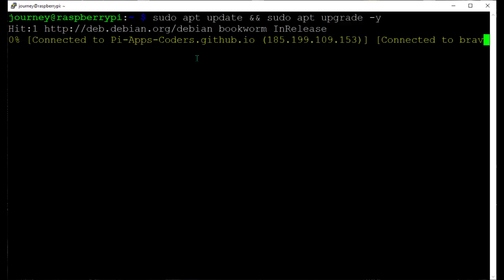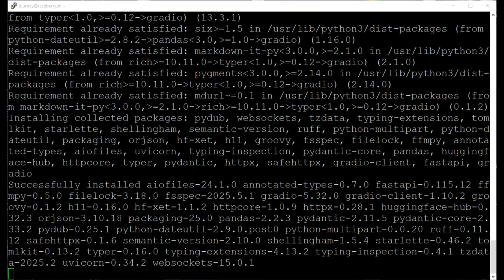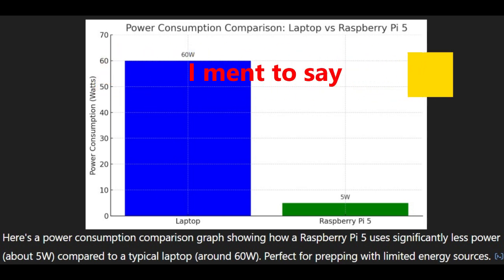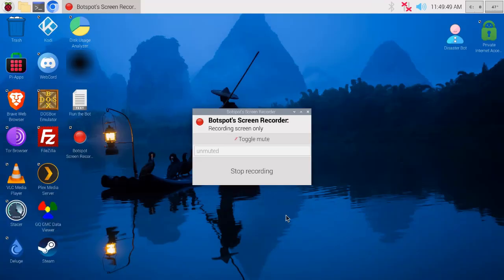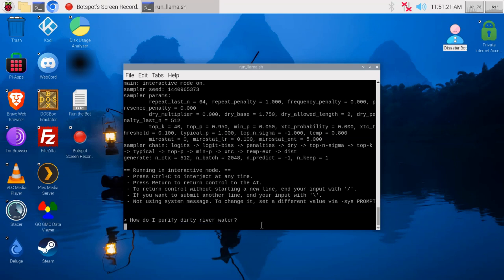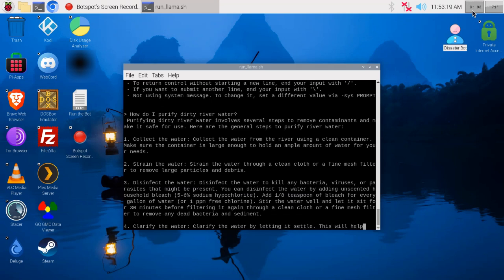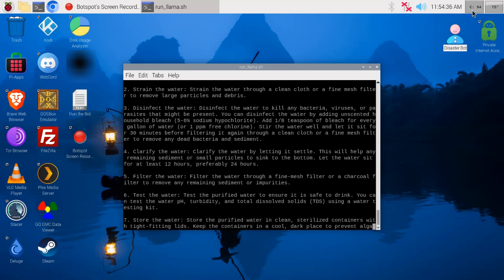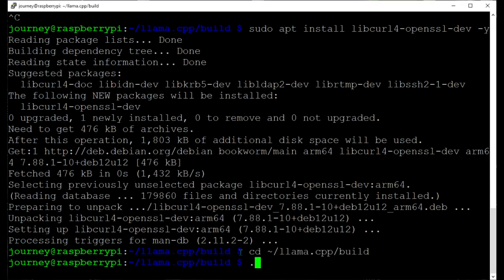Why You Need an Offline Disaster AI | Raspberry Pi Survival Assistant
When the grid goes down and chaos takes over, information is your most valuable asset. In this video, we explore how to turn a Raspberry Pi into an offline disaster survival AI assistant. Learn why this tiny, low-power device can be a literal lifesaver when the power is out, the internet is gone, and you're on your own.

We’ll cover:
⚡ Power-efficient AI during energy scarcity
💧 How AI can help purify water and verify food safety
🏕️ Basic shelter construction tips
🩹 Offline first-aid support
🔌 Running LLMs locally without internet access

Don’t rely on cloud AI when the clouds are gone.

🔗 Links and resources:
Starter Kit for Raspberry Pi 5 8GB RAM-Pre-Loaded with 128GB Edition Raspberry Pi OS (Aluminum Case)